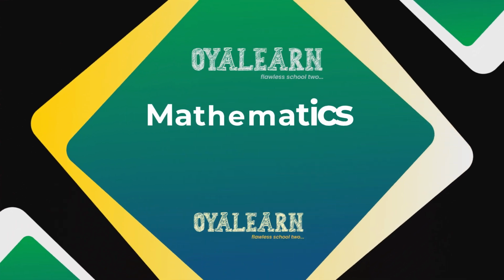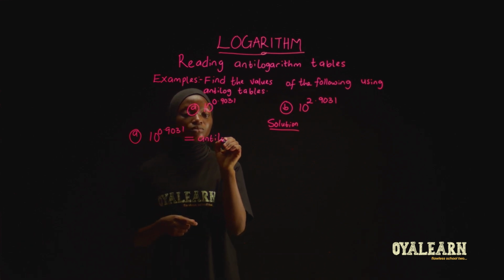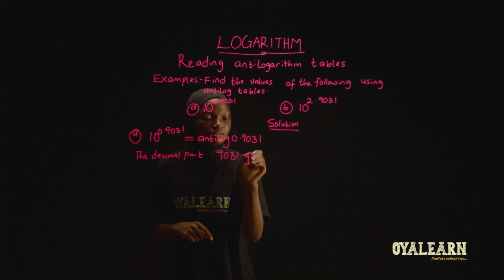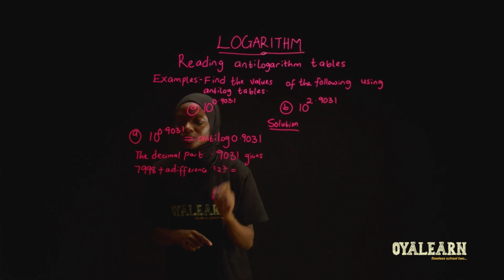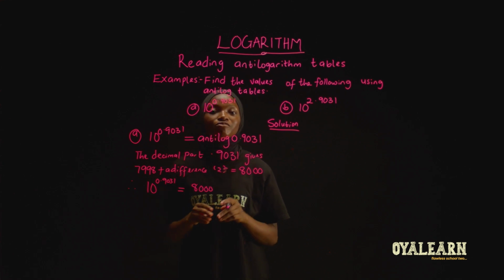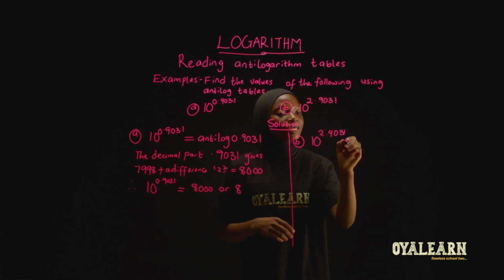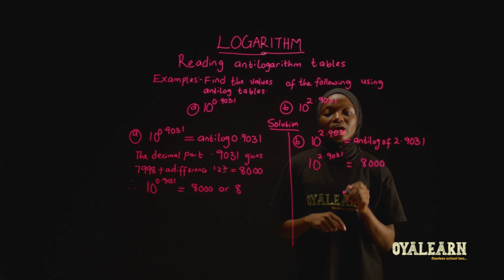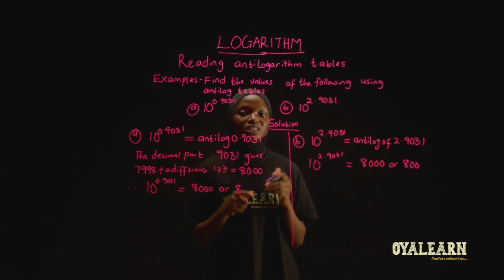SS1 | Logarithm | Reading logarithm and antilogarithm tables | Week 4